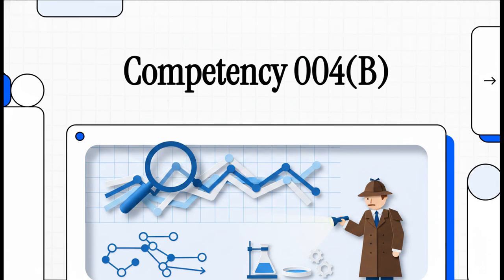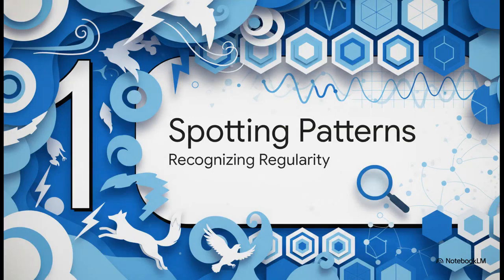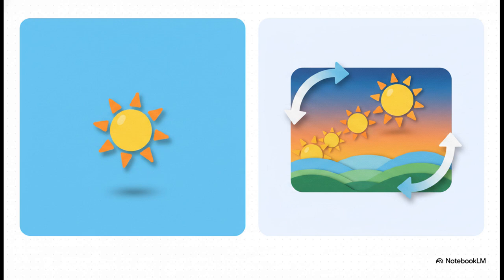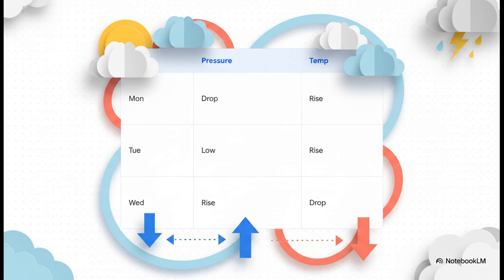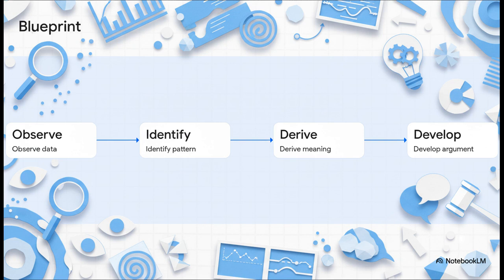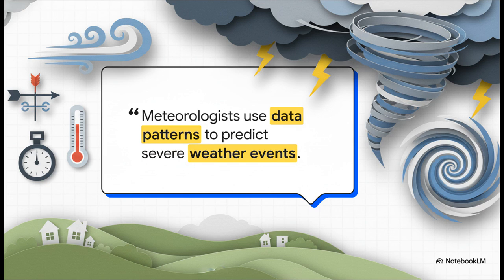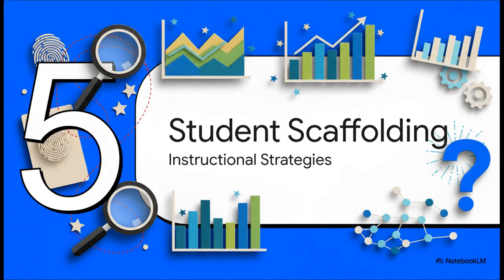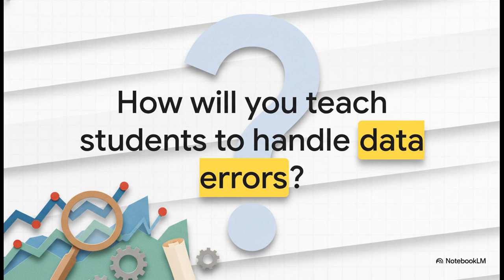Competency 004B Identifying Patterns within Scientific Observ